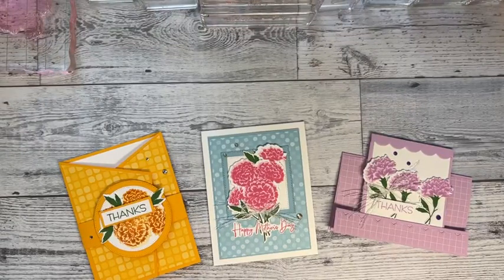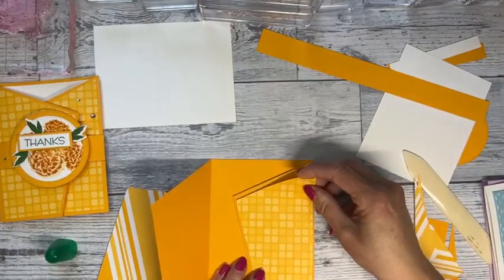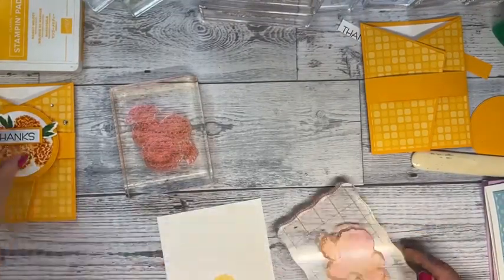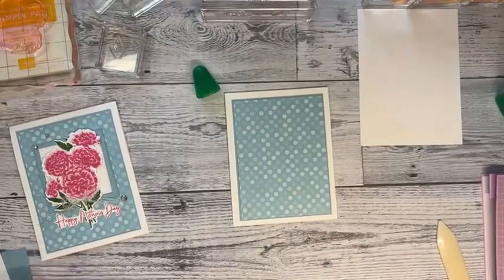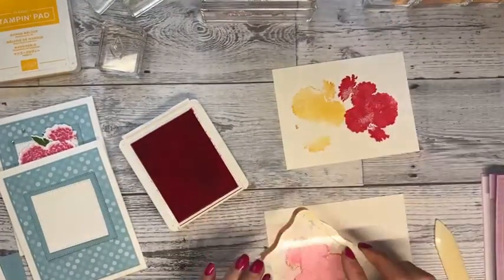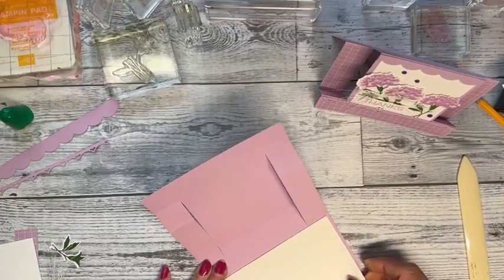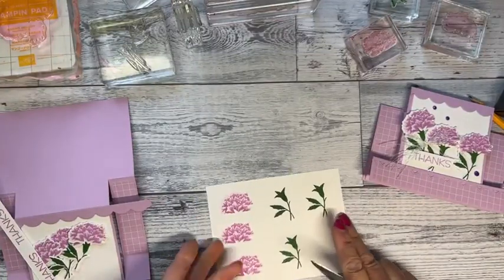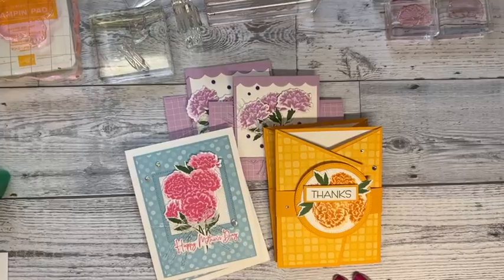Marigold Moments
Come create 3 cards with me - 2 fun folds using the Marigold Moments Bundle.   If you place an order of $35.00 or more in product and Use My Host Code XEZQQJUU by Sunday midnight (Feb. 26th) and I will send you the product to make these cards   You will need the stamp set and inks or use what you have.

It's a wonderful time to Join to be a discount shopper!